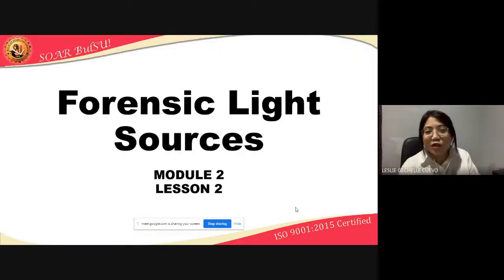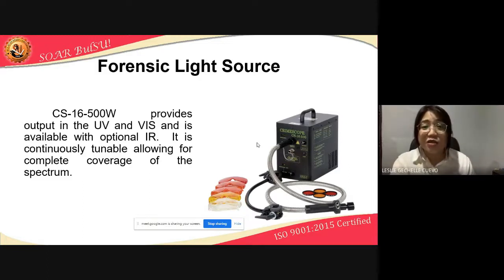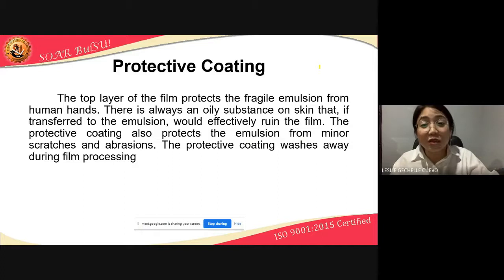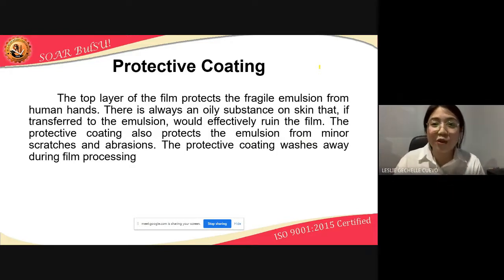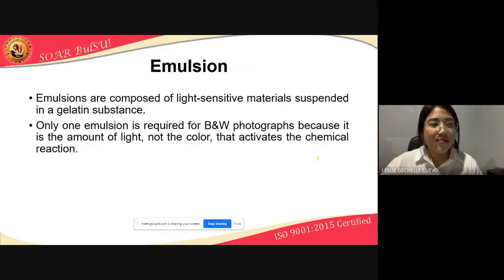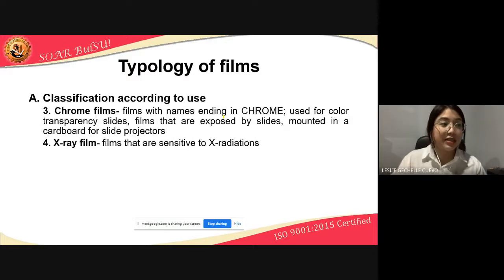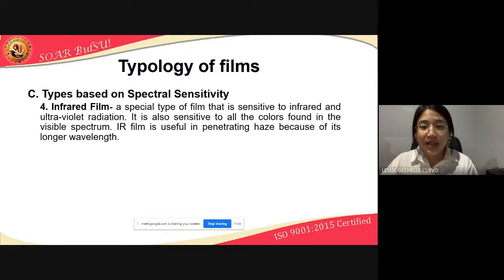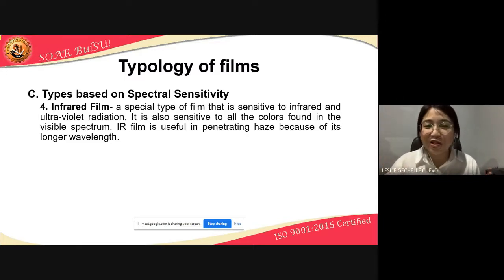FORENSIC LIGHT SOURCES | SENSITIZED MATERIALS: PHOTOGRAPHIC FILM